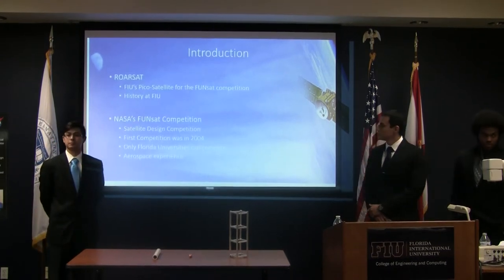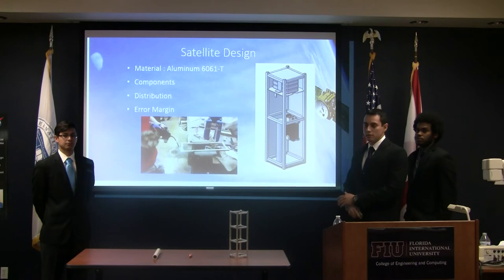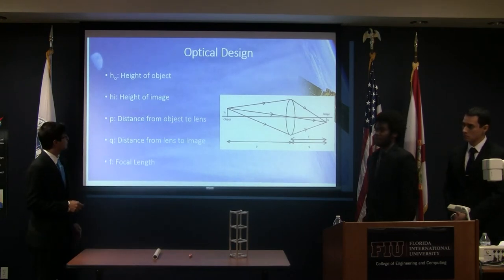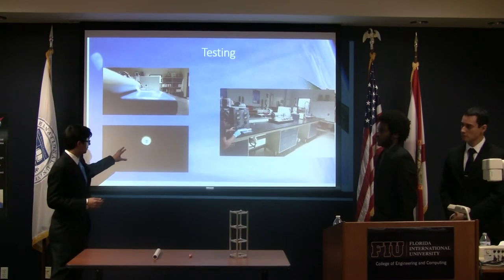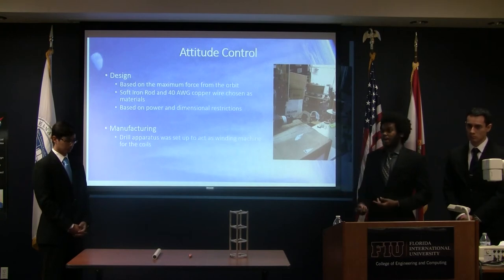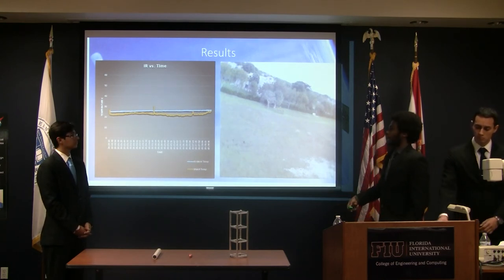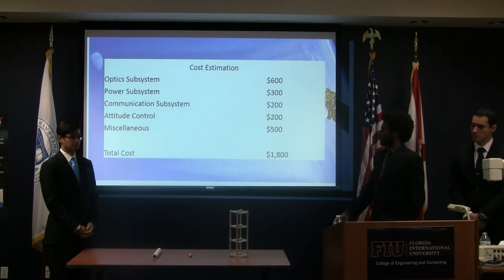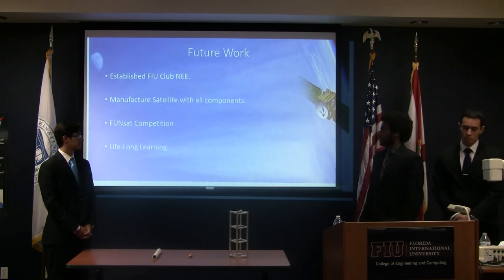Team 18: ROARsat: NASA FUNsat Competition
ROARsat: NASA FUNsat Competition

Sergio Andres Hernandez, Cruz Daniel Philippe III, Walter Salas

Senior design final team presentations to the Industrial Advisory Board (IAB) and departmental faculty during the IAB Meetings of Spring 2016, April 27, 2016.